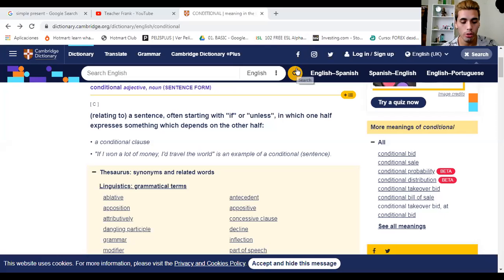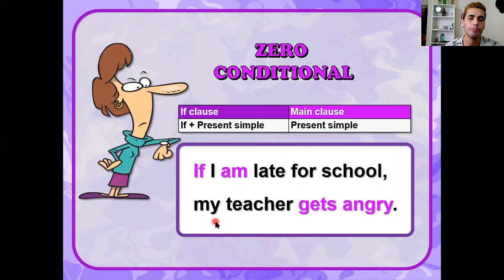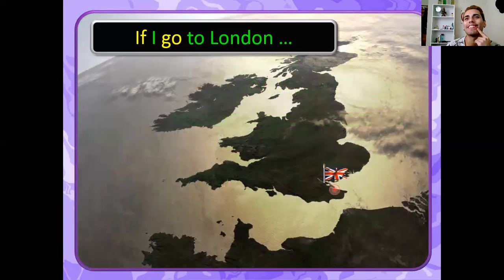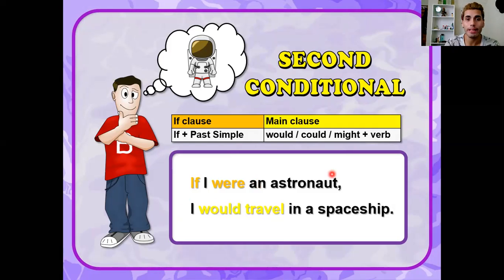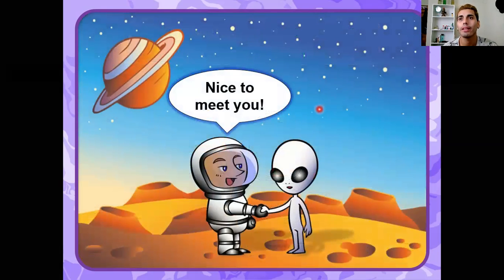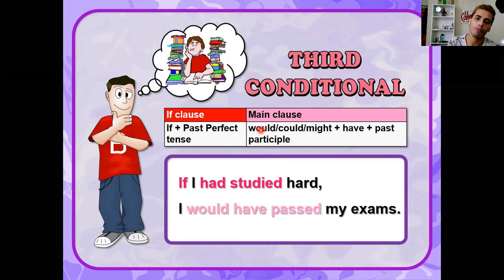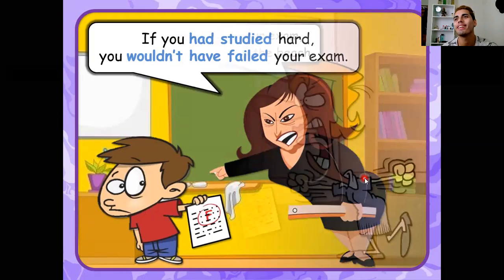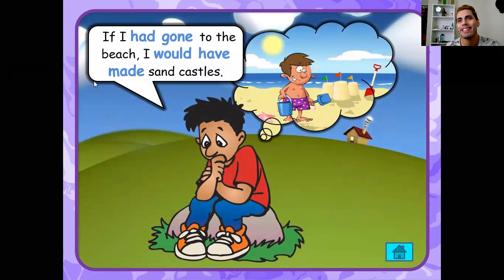What is conditionals in english grammar ➮ Learn with teacher Frank ㋛# 001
In this video I will be explaining the use of :

                             ⏩Zero Conditional⏪
Time: General
Function: Habits, tendencies, rules, and scientific facts.
Structure: If + Present Simple, Present Simple.
Example: If he is stressed, he exercises.

                             ⏩First Conditional⏪
Time: Future
Function: Probable future, predictions, promises, threats, and offers.
Structure: If + Present Simple, will/ modal + verb
Example: If Sally is hungry later, she will eat something.

                         ⏩Second Conditional⏪
Time: Hypothetical future, abstract
Function: Fantasy, improbable future, hypothesis, and negotiations.
Structure: If + Past Simple, would/ modal + verb
Example: If I was rich, I would travel around the world.

                             ⏩Third conditional⏪
Time: Hypothetical past
Function: Regrets, comments about past situations.
Structure: If + Past Perfect, would/ modal + have + past participle.
Example: If I had not studied English, I would have studied Arabic.